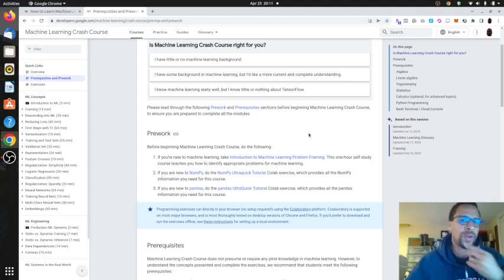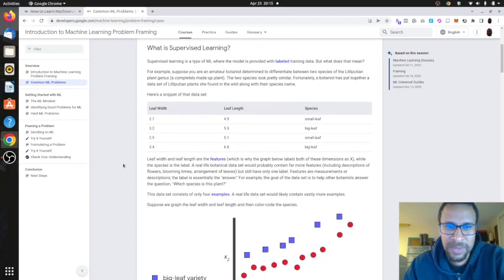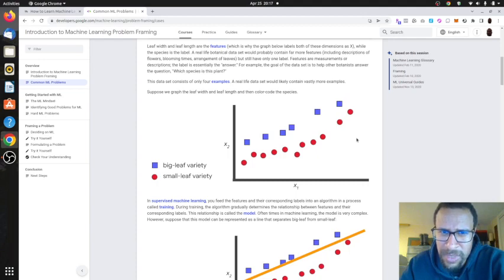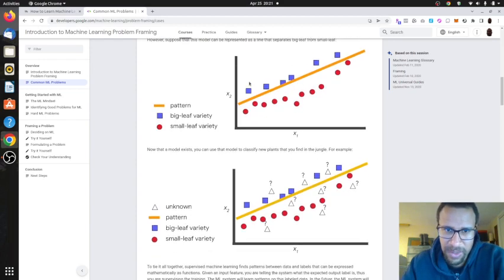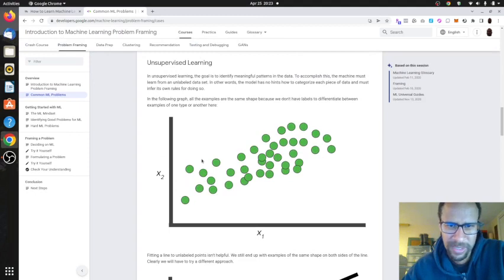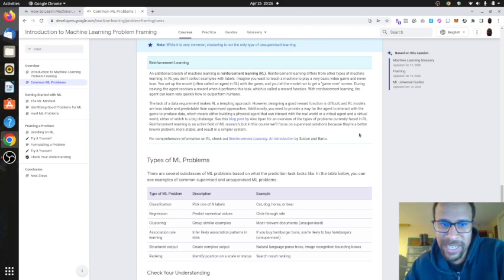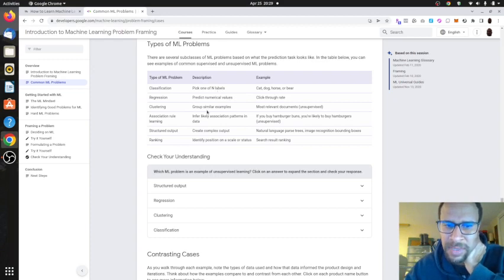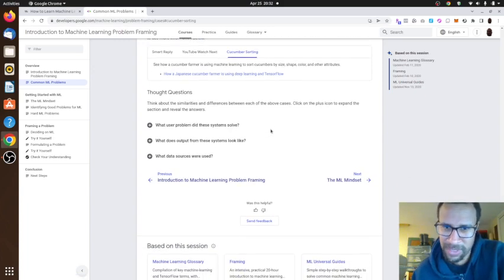Introduction To Machine Learning Problem Framing - Part 1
This is the start of the Google Machine Learning Crash Course. It is technically the pre-work that was suggested.